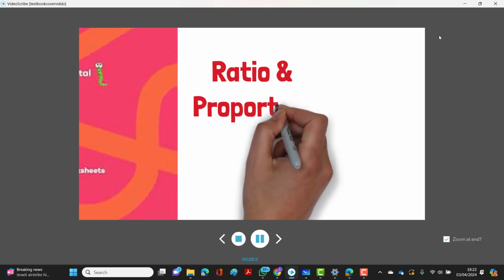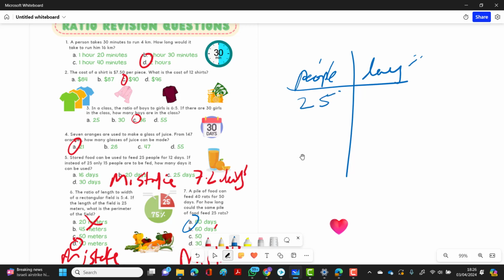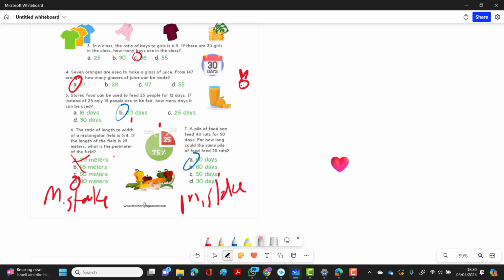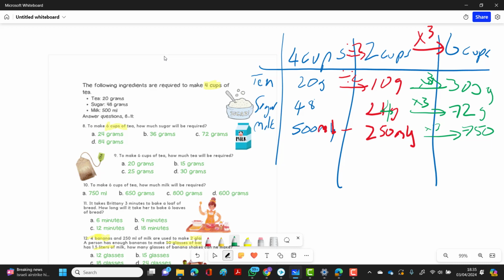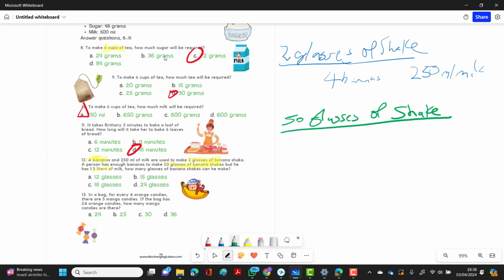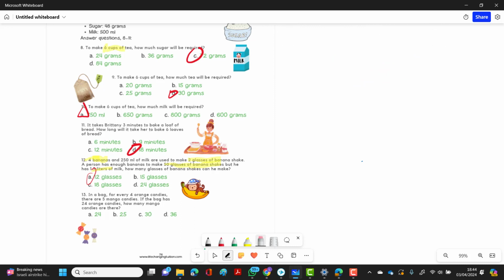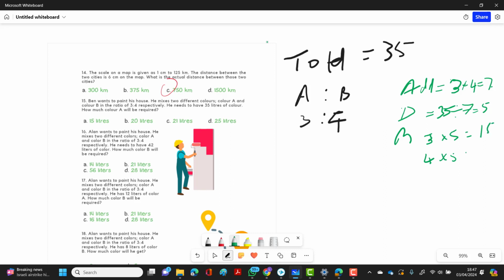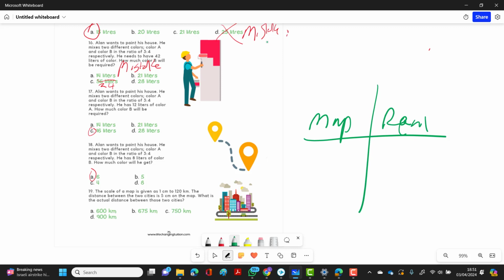Ratio revision questions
takedn from the book 11 + maths revision guide by faraz a